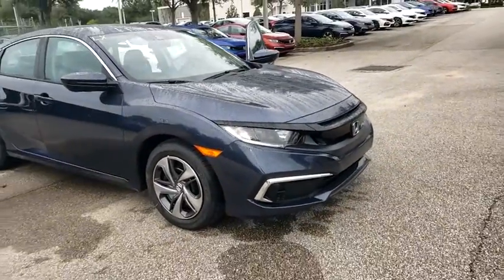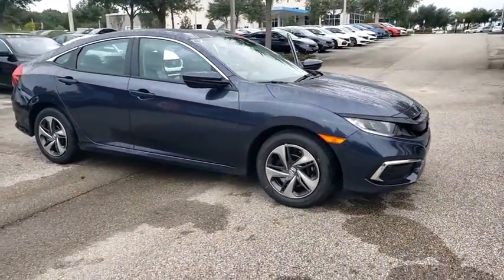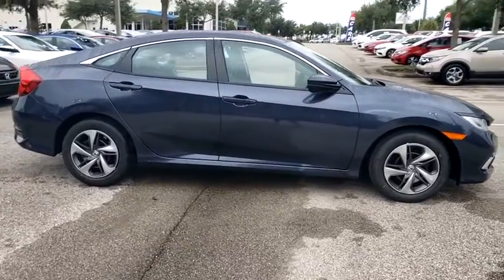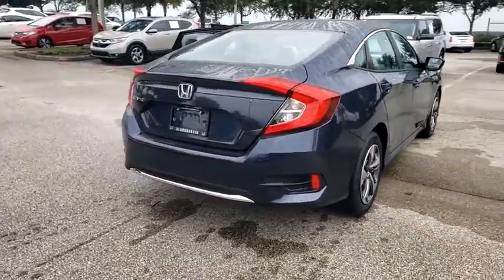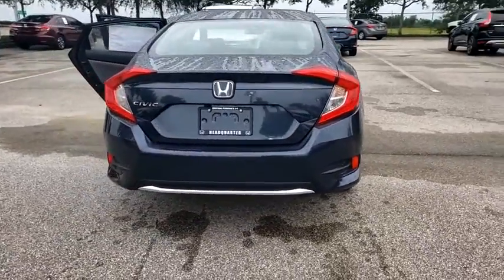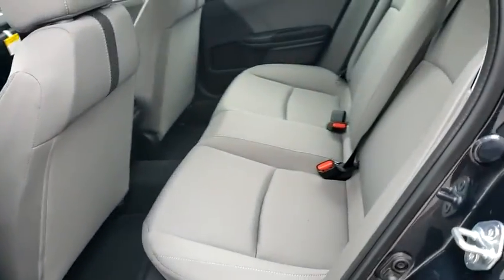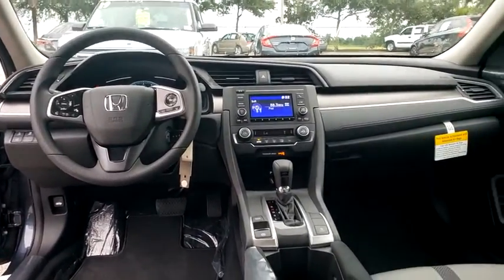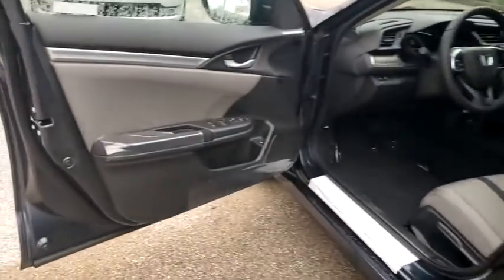2020 Honda Civic Sedan Winter Garden, Clermont, Winderemere, Winter Park, The Villages, FL LH564654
2020 Honda Civic Sedan LX CVT - Stock#: LH564654 - VIN#: 2HGFC2F61LH564654

Headquarter Honda
17700 State Road 50

Low Financing and Leasing Available. Headquarter Honda is delighted to offer this beautiful-looking 2020 Honda Civic LX in Cosmic Blue.We are conveniently located just a few minutes West of Downtown Orlando, just off the Florida Turnpike between Winter Garden and Clermont! Its one of the easiest drive in Central Florida! Remember: Headquarter Honda Gets You There! So take the easy drive from almost anywhere in Central Florida to visit us or just call one of our Professional Inventory Specialist for more information and schedule a VIP appointment.